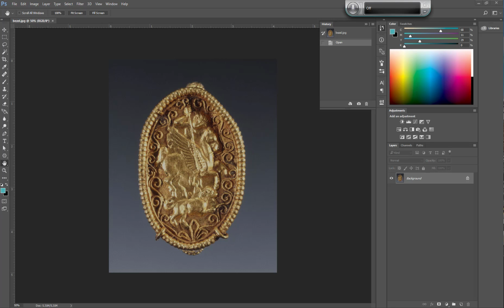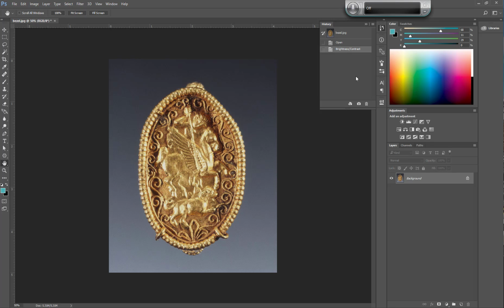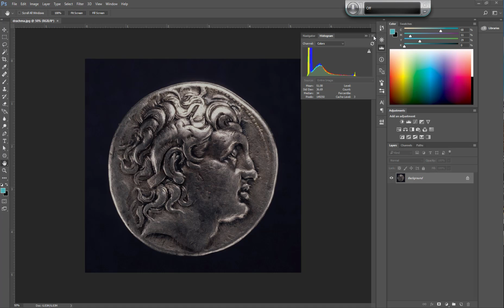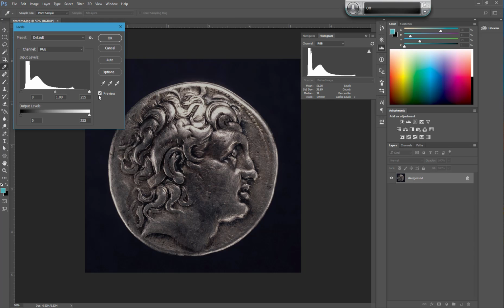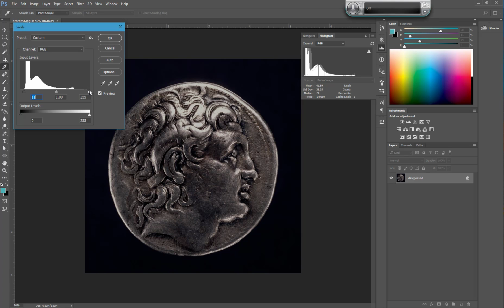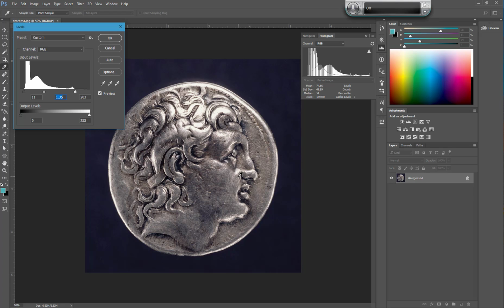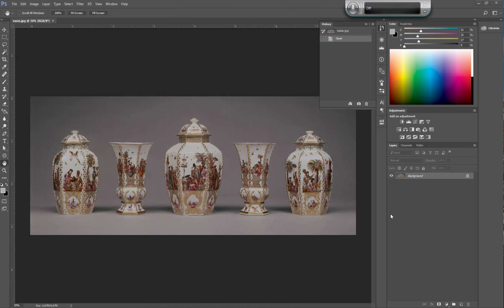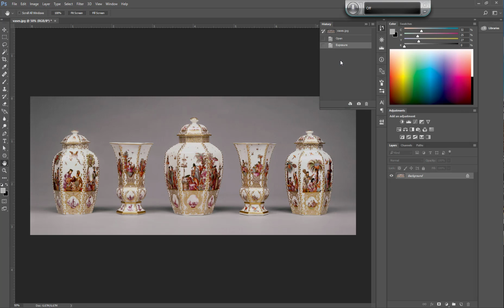Photoshop Proj 3 stage 2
Adobe Photoshop 2017 Release
Against the Clock, the Professional Portfolio